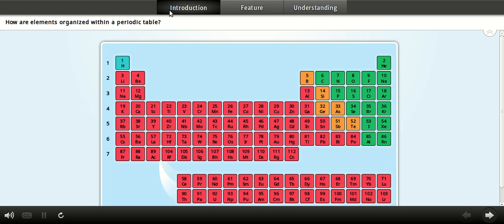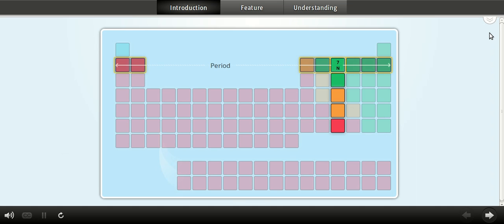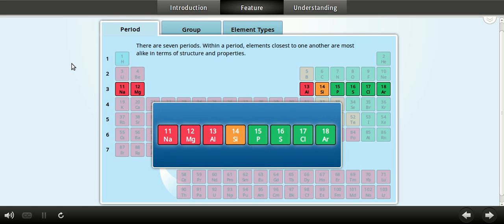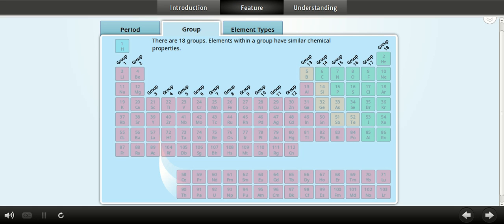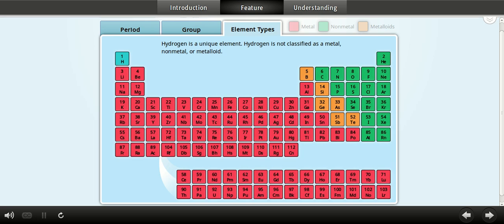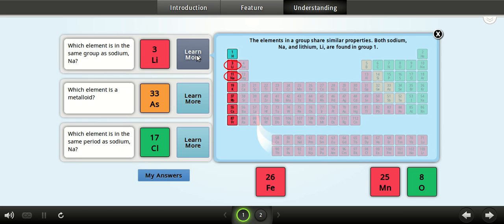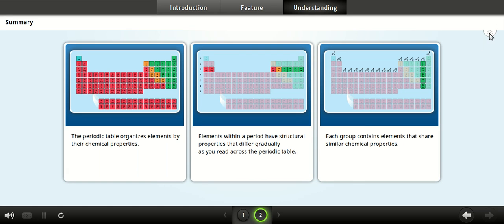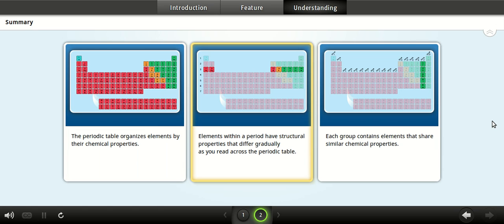Cambridge AS-Level Chemistry Animated Lesson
A typical animated Chemistry lesson.